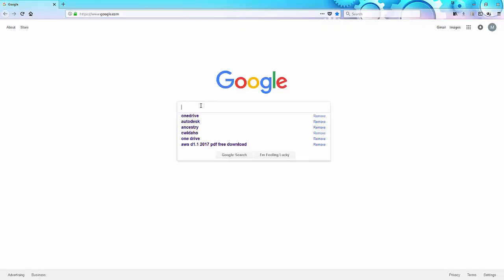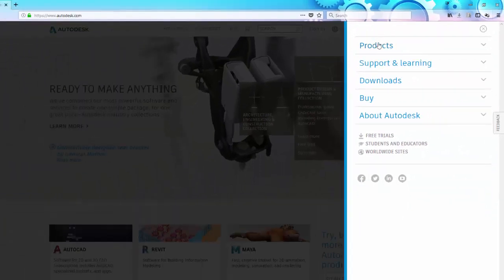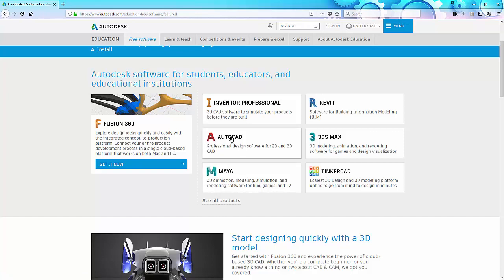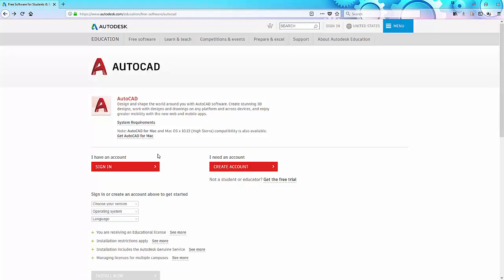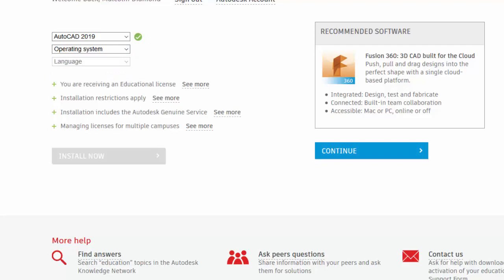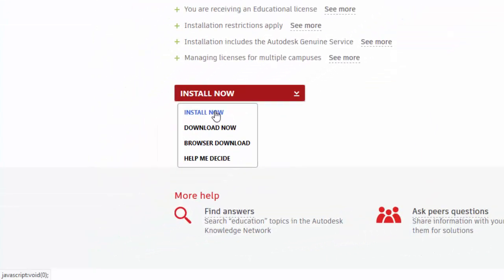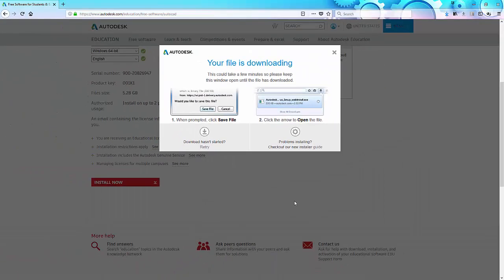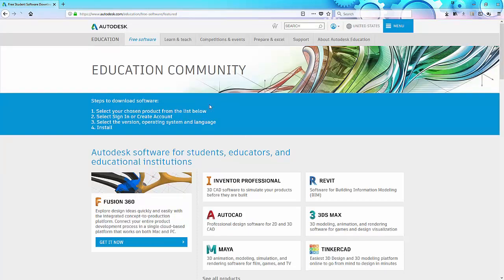Intro To AutoCAD Download and Install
CWI Welding Course AutoCAD tutorial, Download and Install AutoCAD